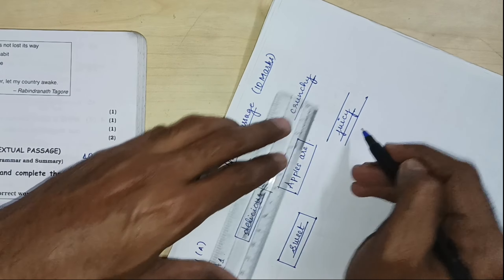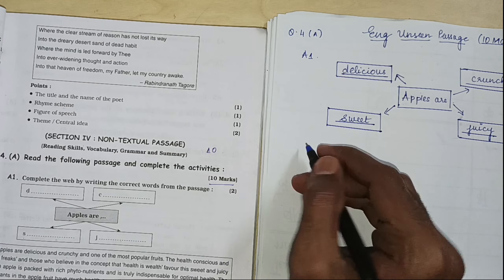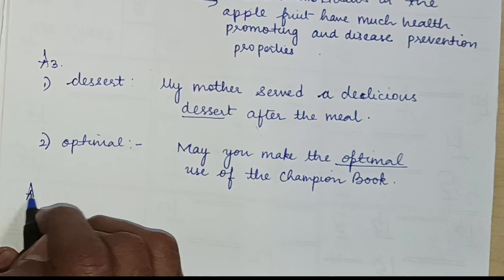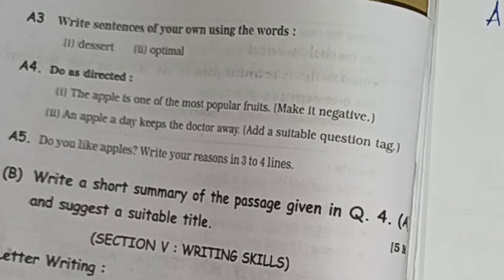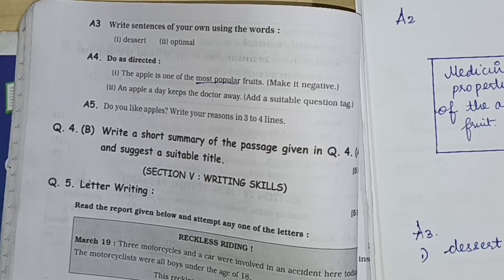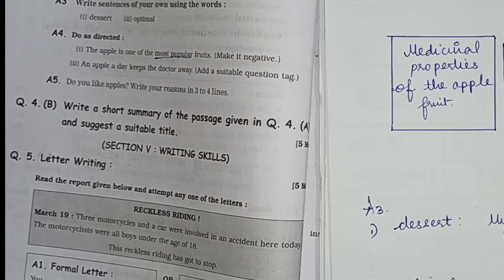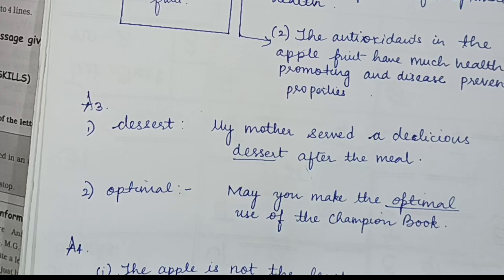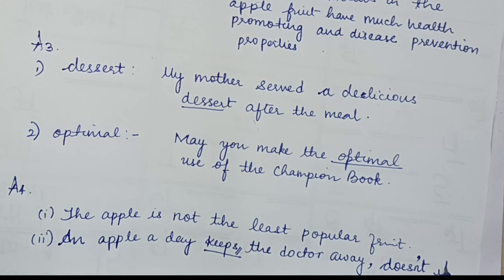HOW TO SOLVE ENGLISH UNSEEN PASSAGE AND SCORE THAT WHOLE 10MARKS| ENGLISH BOARD EXAMS 2023| VISION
THIS ANSWER SURELY WILL TURN IN EXAM FOR YOU TO GIVE FULL MARKS AND I WANT YOU, NOT TO GIVE A CHANCE TO LOSE EVEN 1 MARK.

THANKS 😊 XOXO

ALSO,

📸 Vinaypanekar